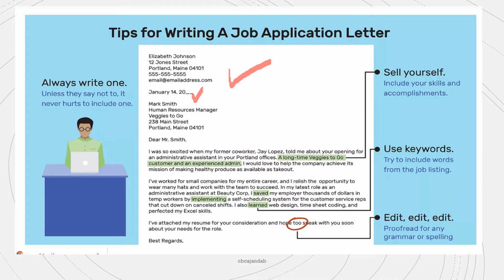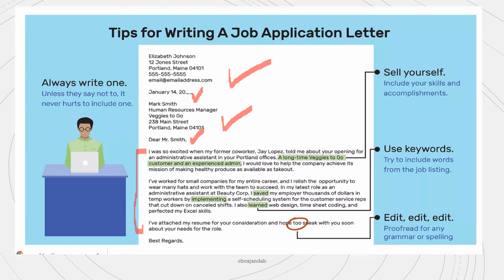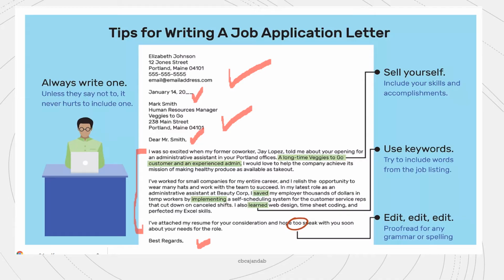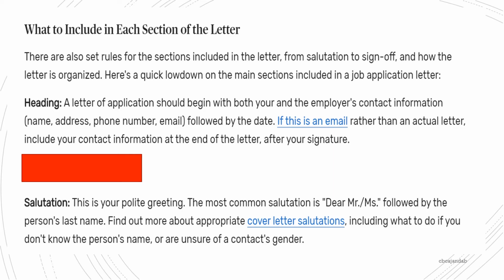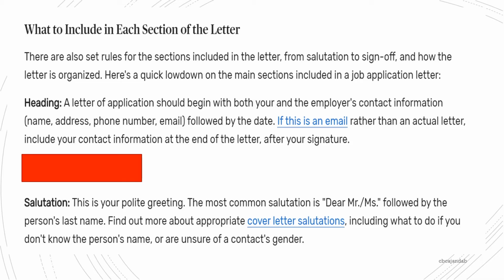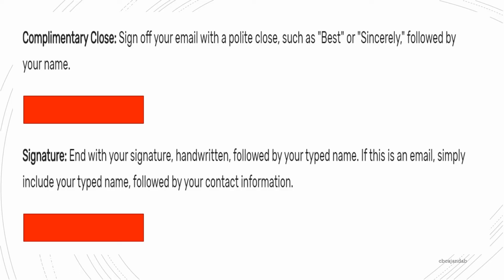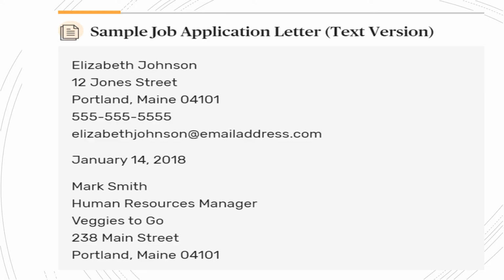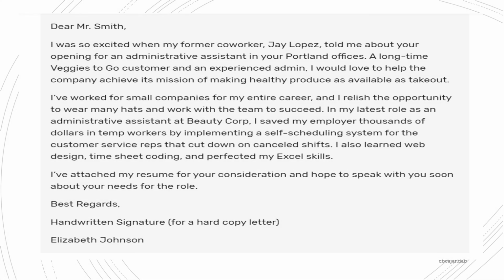WRITING AN APPLICATION LETTER